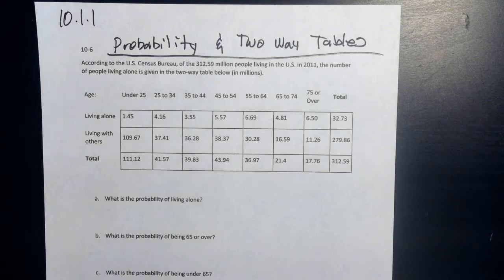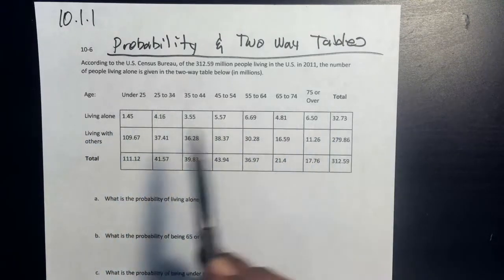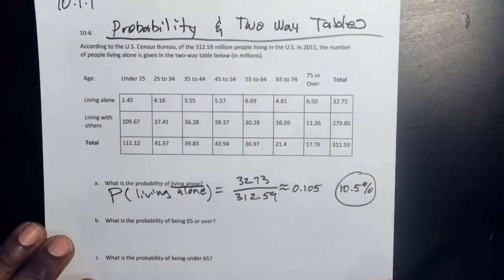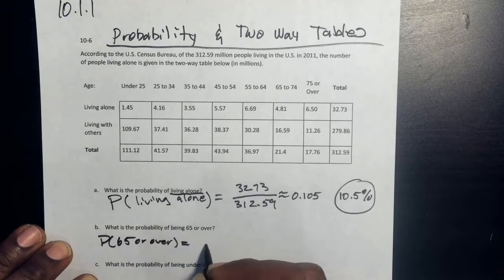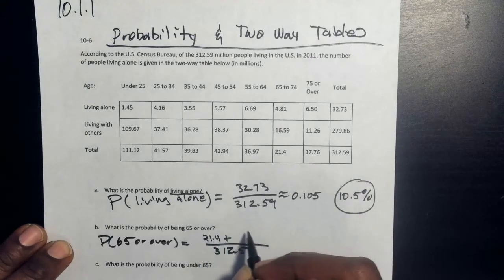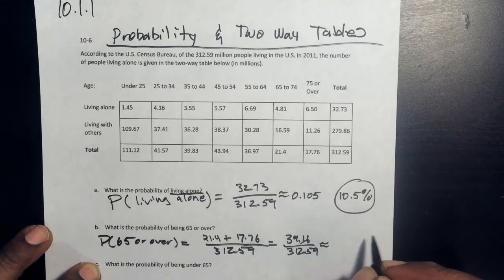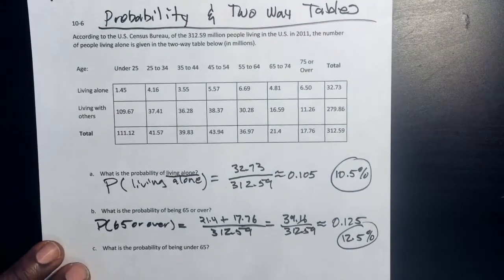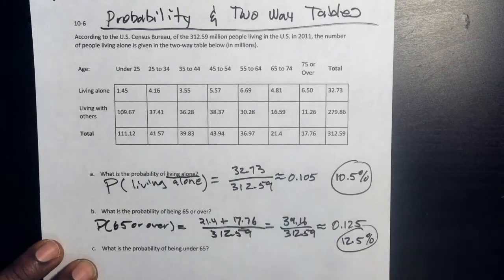10 1 1 Probability and two way tables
This video shows how to use a two way table to find probabilities.